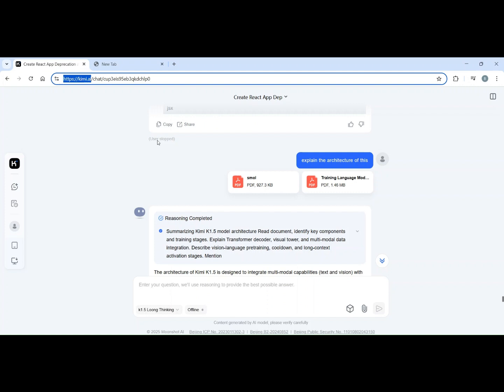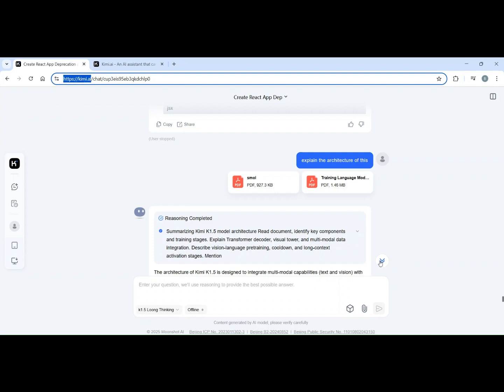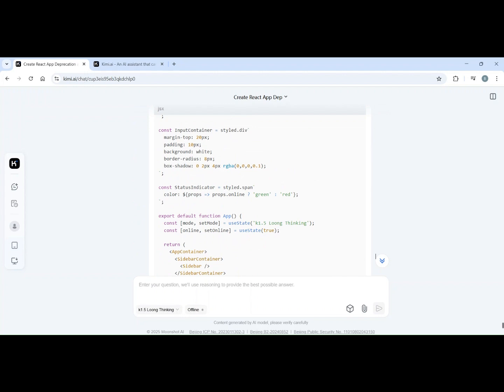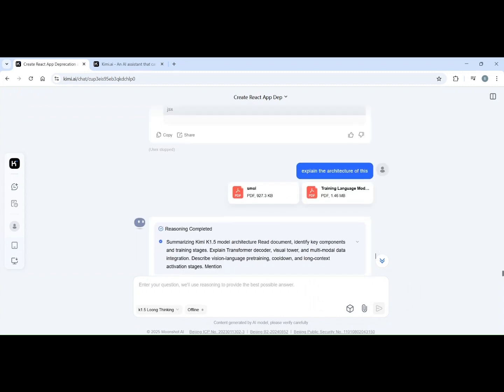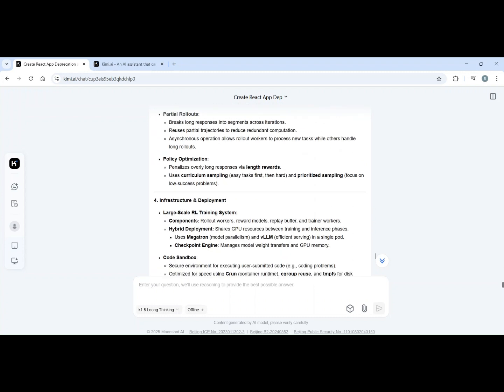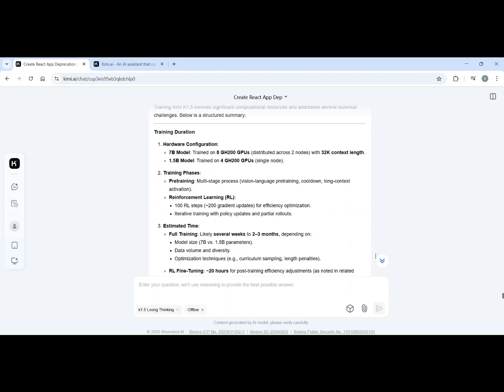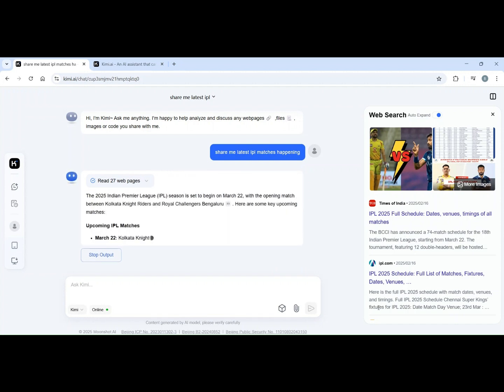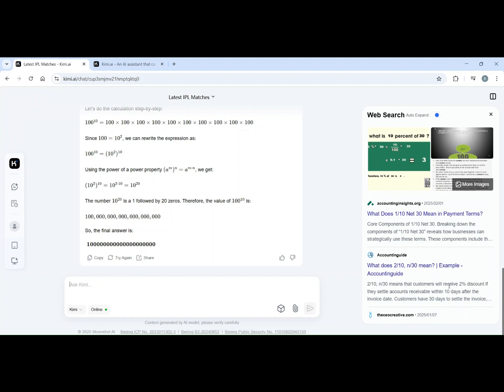kimi 1.5: FREE ai aitools for research Coding & More!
Introduction to Kimi 1.5: Kimi 1.5 is a new AI model from Moonshot AI, a Chinese company. It is an o1-level multimodal model, meaning it has reasoning abilities similar to OpenAI's o1 model and can process and analyze images. Key Features: Free to use with no usage limits. Web search capabilities across 100+ websites. Can upload multiple files at once. The video mentions it says you can upload up to 50 files, but that may not always be the case. One test showed it could take about six documents. Advanced reasoning capabilities using Chain of Thought (CoT) reasoning. Enhanced image analysis. Kimi 1.5 allows it to handle complex inputs that combine text, visuals, and even code. Massive context window: Can handle 200,000 characters in a single query, which is useful for analyzing large documents or complex datasets. Feature to set common phrases for frequently used prompts. Performance Benchmarks: Kimi 1.5 performs well on math tests such as AIME 2024 and MATH 500. Coding performance is similar to OpenAI's model. Vision capabilities are strong, performing better than OpenAI on MathVista tests. Practical Testing and Examples: Image Analysis: Show how Kimi 1.5 analyzes and extracts information from images. Web Search: Demonstrate its ability to find the latest statistics on AI usage and current stock prices, noting the sources it uses and the organization of the information. Document Upload and Summarization: Test the ability to upload and summarize multiple documents, highlighting the structure and analysis provided. Interface: Simple interface with options for new channel, chat history, desktop versions, and browser extensions. Users can select between the original Kimi model and Kimi 1.5 Long Thinking for complex reasoning. The interface has web search, which can be toggled on or off. Reinforcement Learning (RL): Kimi k1.5 is trained with Reinforcement Learning (RL). Long context scaling and improved policy optimization are key components of Kimi 1.5.